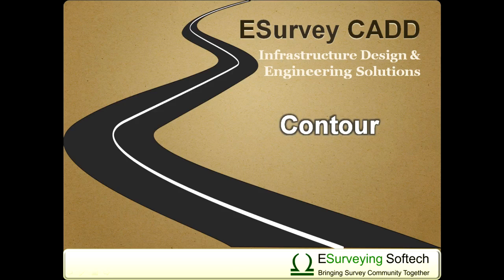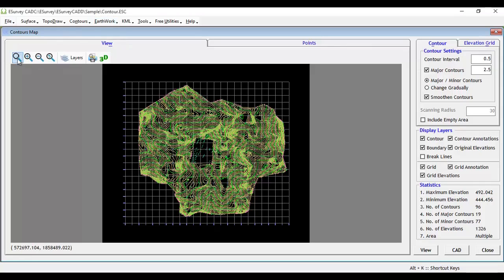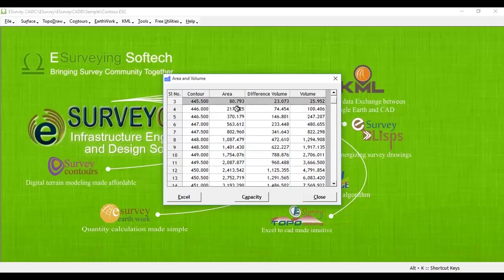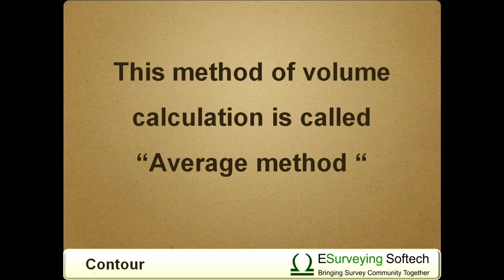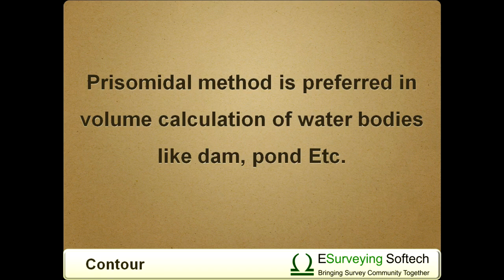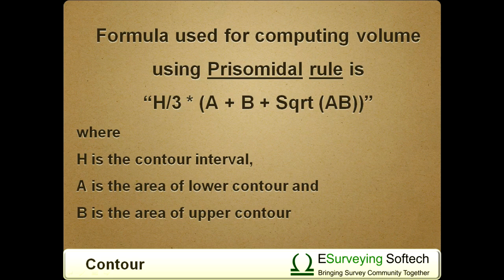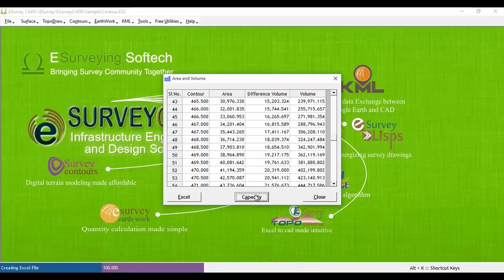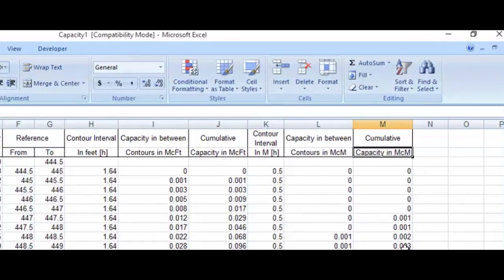Contour Area and Volume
ESurvey Contours Computes Volume of given Area by First Determining the Area of Each Contour and then Derving the Volume using Prisomidal rule. You can easily find area of a specific contour in ESurvey Contour and You can derive Excel Report of Contour Based Volume Calculation.

Once you generate contours in ESurvey CADD, If you select Area and Volume Calculation tab, you will straight away get the Volume up to Contour values starting from First value to the Last contour in the contour map. The software will compute the area of each of the contours and then from the Second contour, it will average the areas and multiply it with contour interval, further it will also generate the cumulative volume.
This method of volume calculation is called the average method and the Prismoidal method is preferred in volume calculation of water bodies like a dam, pond Etc. The formula used for computing volume using Prisomidal rule is h/3 * (A + B + Sqrt (AB)) where H is the contour interval, A is the area of lower contour and B is the area of upper contour. To generate a report based on the Prisomidal method, Click on the “Capacity” button and software will generate a SpreadSheet with Calculation of Volume with Prisomidal Method. Results are shown in Million Cubic Feet units (McFt) and Million Cubic Meter (McM).

In the next video, you will learn to export data from the contour map.